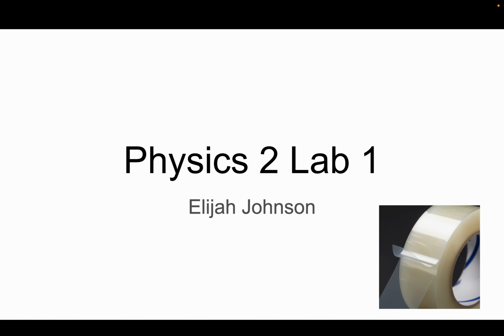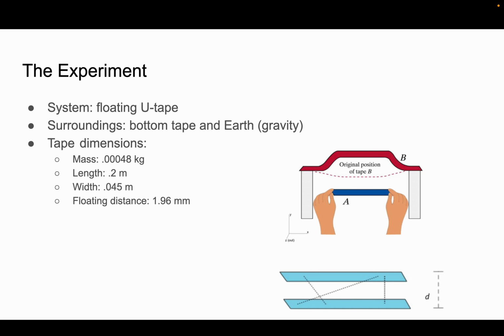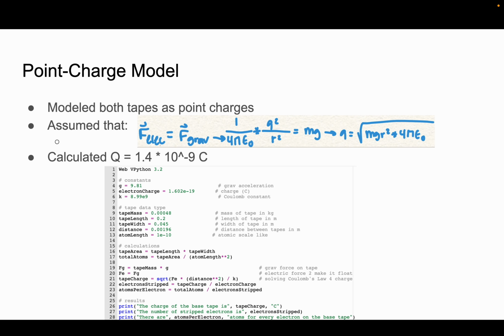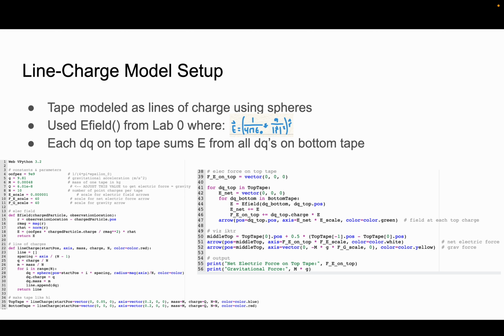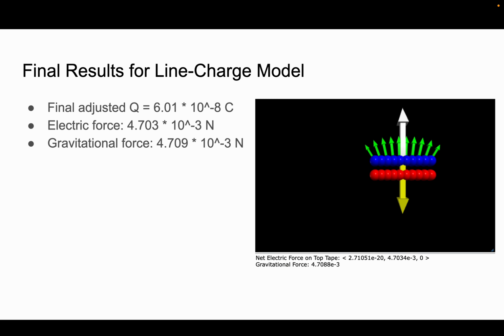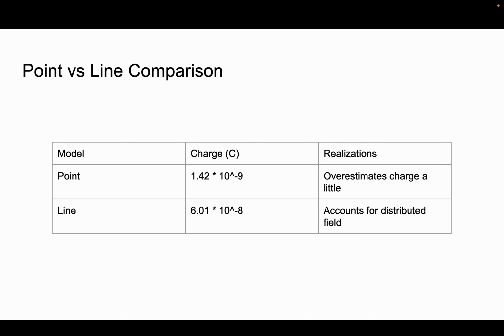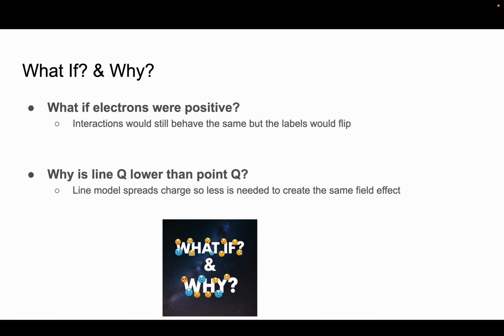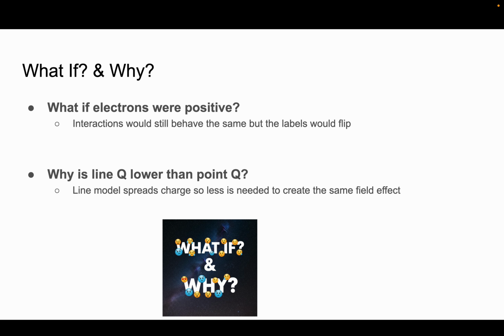Physics 2 Lab 1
hai